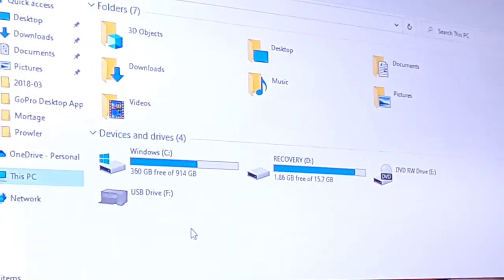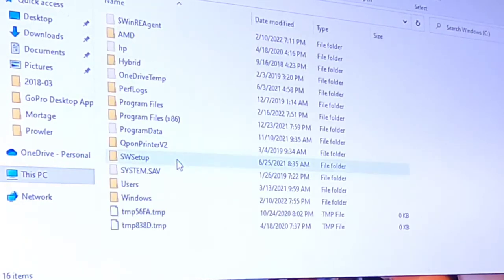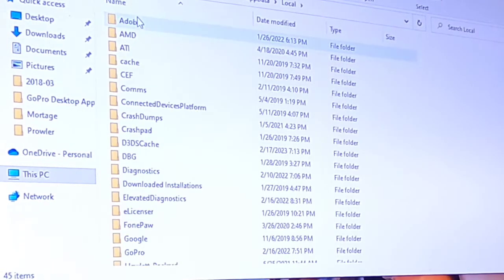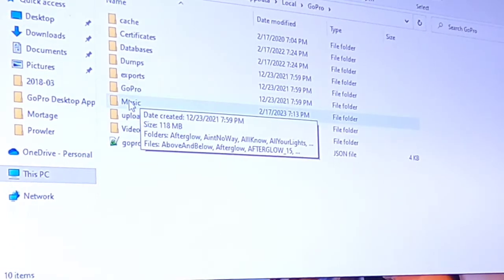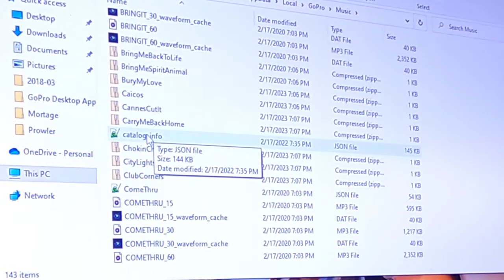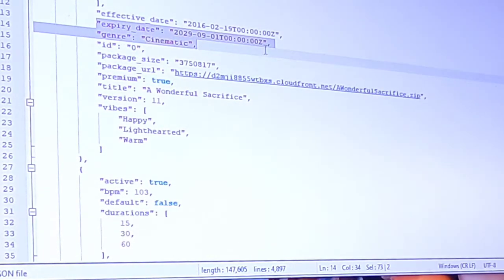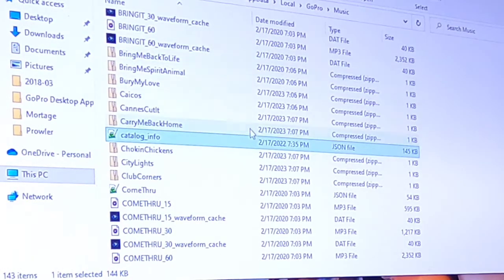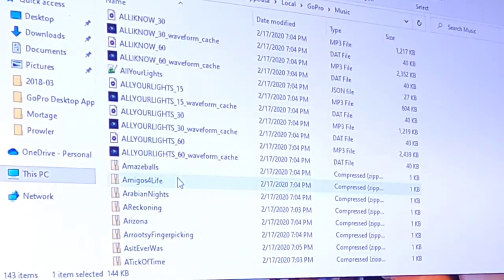GoPro Quik Error Fix for Java Music Script Error Part 1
My apologies for not recording at a better angle.

This is a visual for the gopro music error that gopro can't seem to help it's customers with.

GoPro Quik error loading music javascript